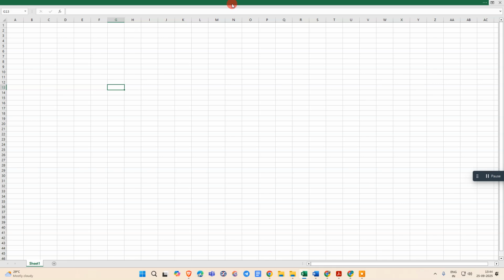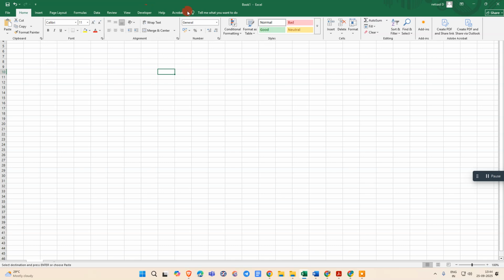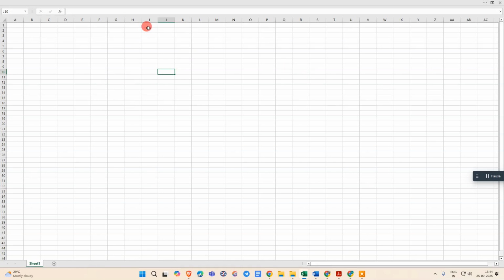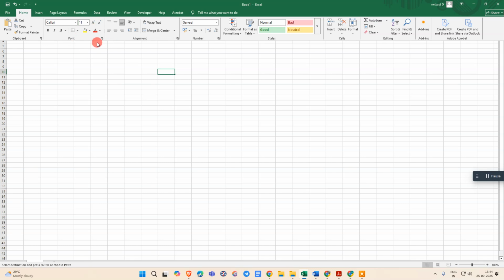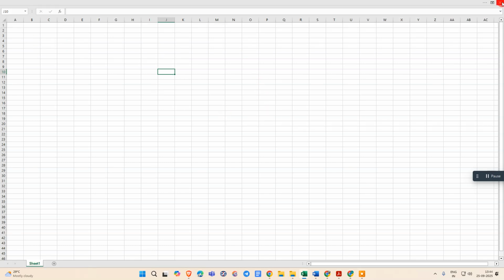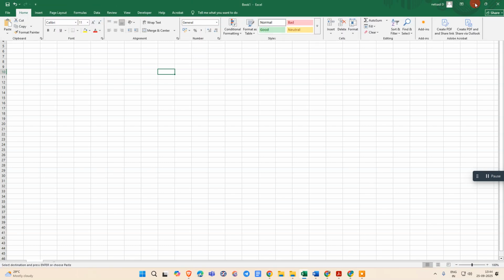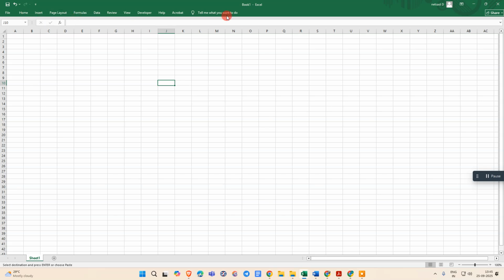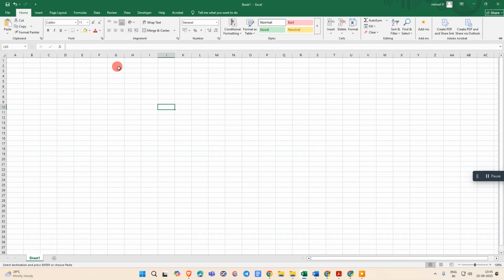Excel Toolbar Not Showing? | Fix Missing Toolbar or Ribbon Easily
In this video I show how to fix if your Microsoft Excel toolbar is missing or not showing. You will learn how to make toolbar and ribbons visible by clicking top area or using three dot options, also how to show tabs and commands easily. I explain step by step so you can enable all Excel options again.

Queries covered in this video:
How to show missing toolbar in Excel
How to enable ribbons and commands
How to fix Excel display if toolbar not visible